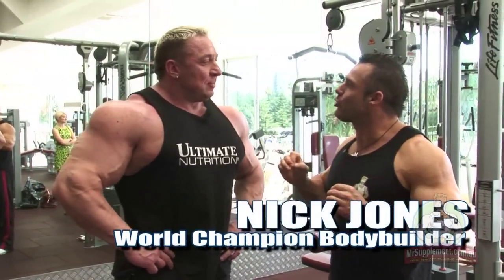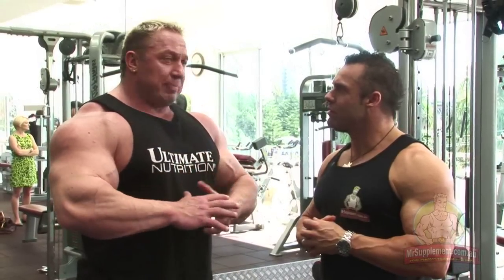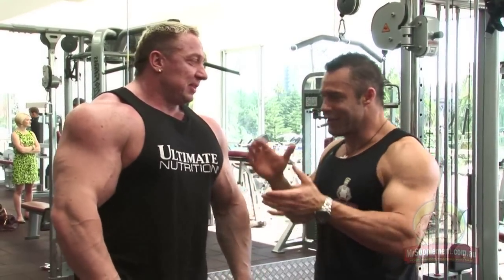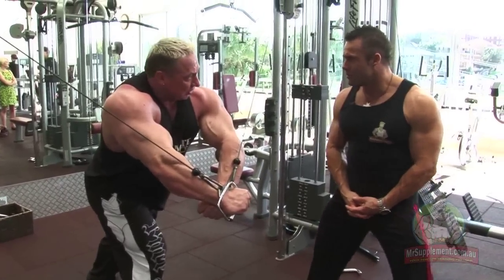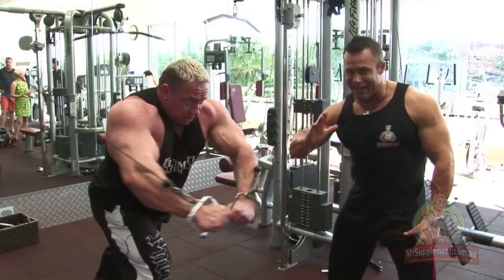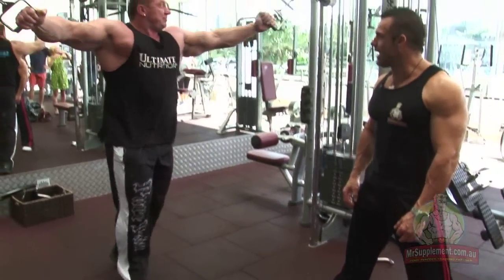Marcus Ruhl's Cable Cross Over | Chest Exercise #3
Marcus Ruhl, IFBB Professional, demonstrates the cable cross over. A perfect exercise to finish an intense chest workout and to get a really good pump.

Check out our entire Marcus Ruhl playlist including our exclusive interview

Presented by: Nick Jones - World Bodybuilding Champion